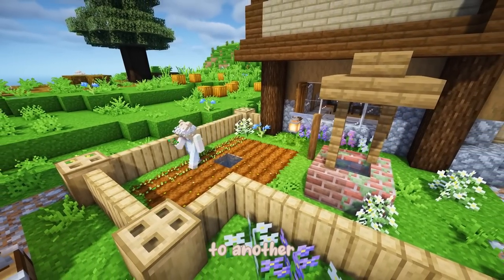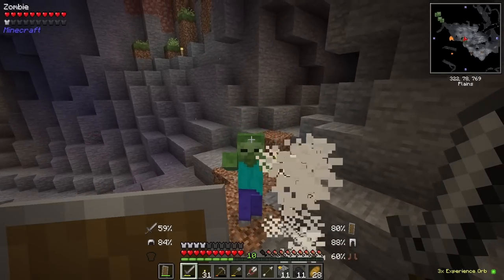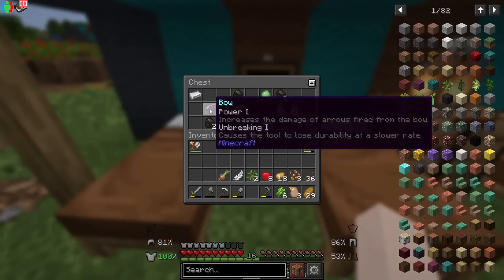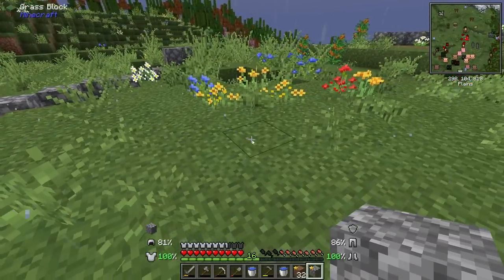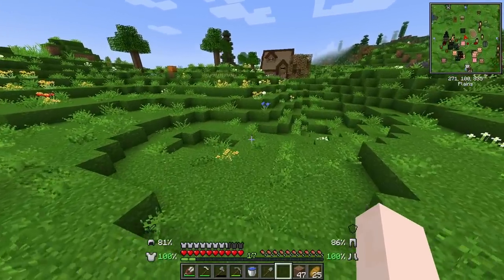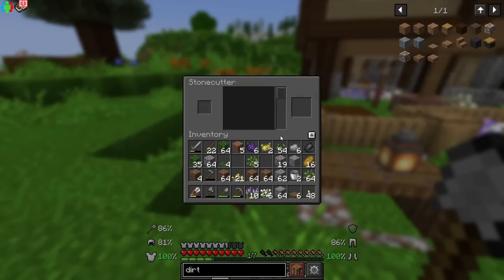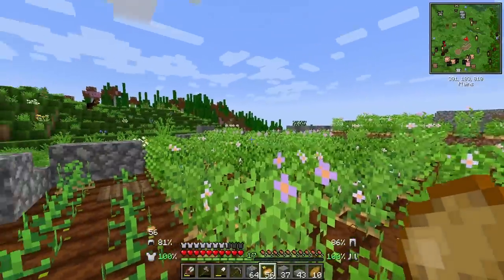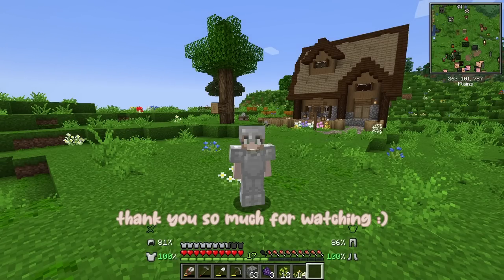Planting Crop Fields 🥔 | Better Minecraft Let's Play | Ep 2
Let's play modded Minecraft! In today's episode of our Better Minecraft Let's Play, we live out our best little farmer dreams by planting some crops fields.

In this series, I'd like to take things slow and experience everything this modpack has to offer while also building a cute little farm as our base with lots of animals and crops!